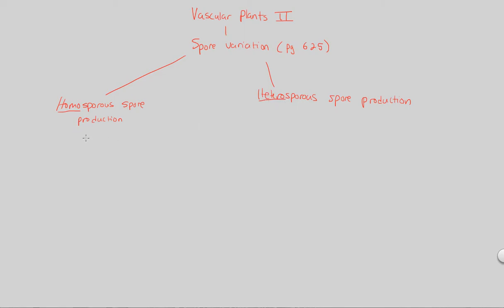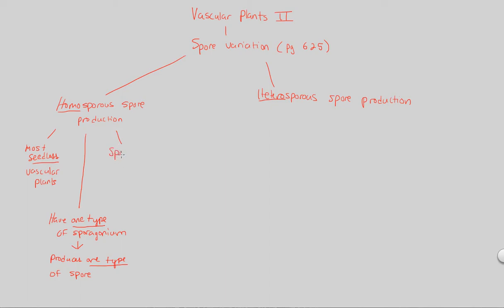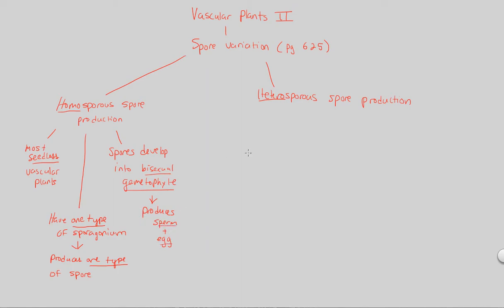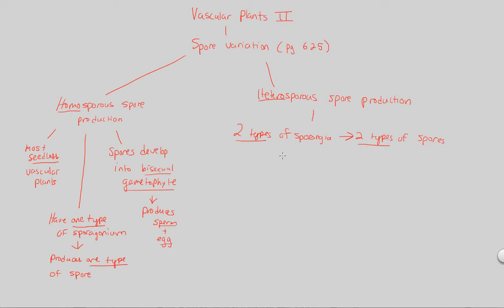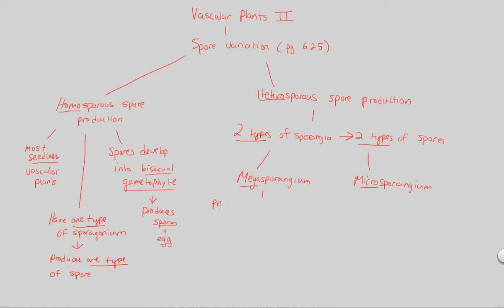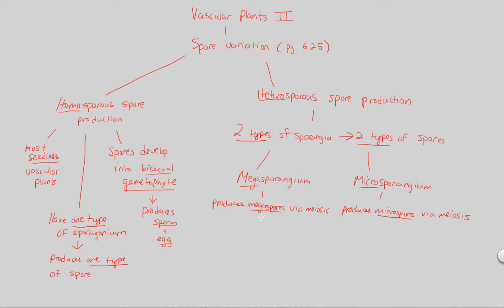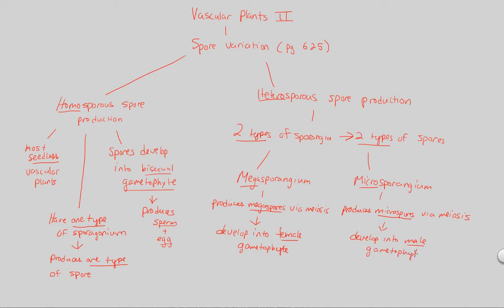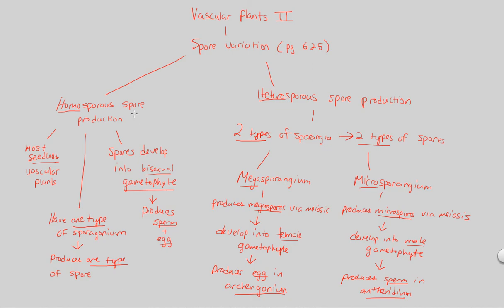PD I - Vascular Plants II | BIALIGY.com